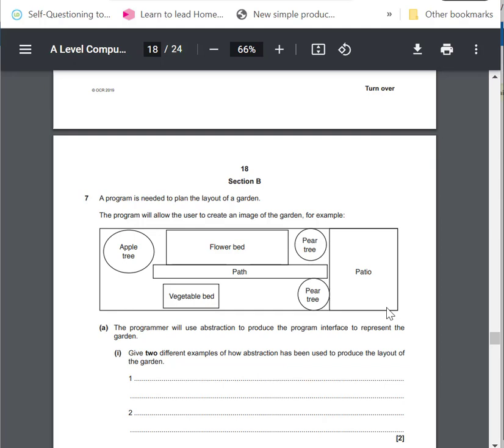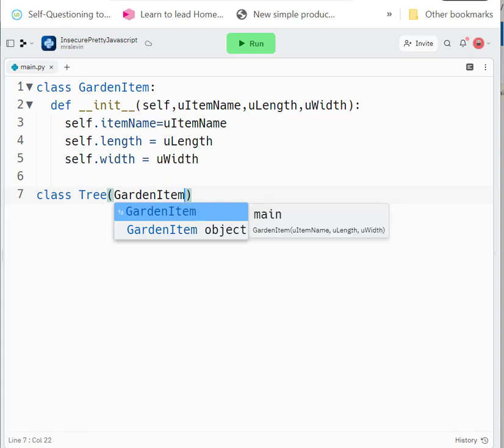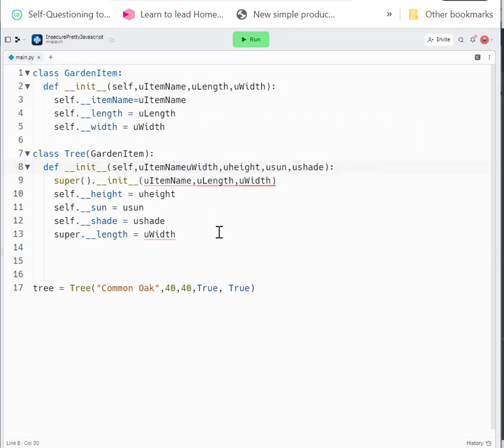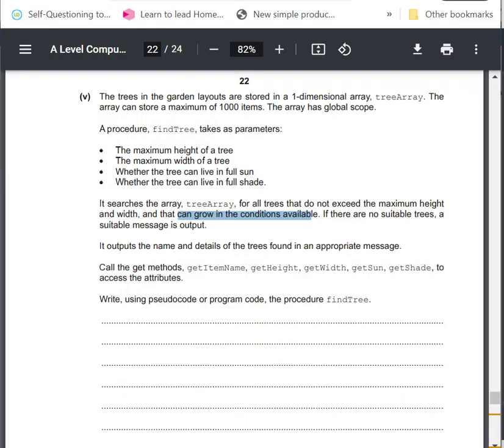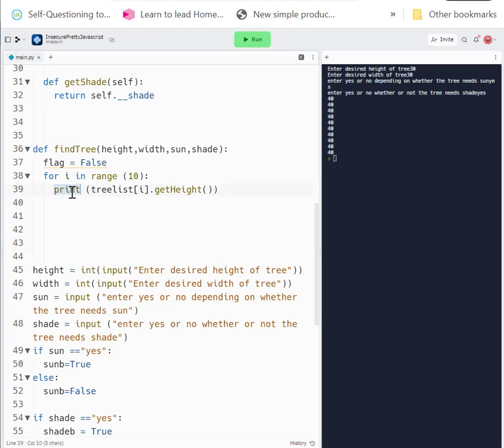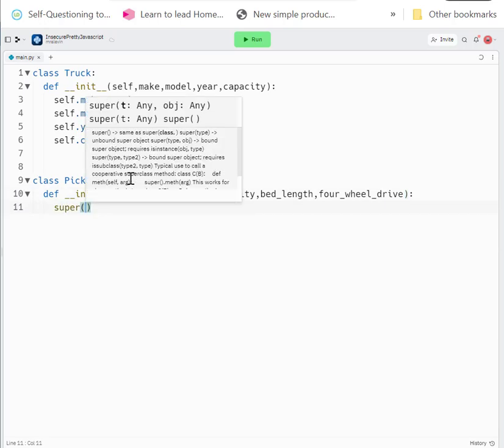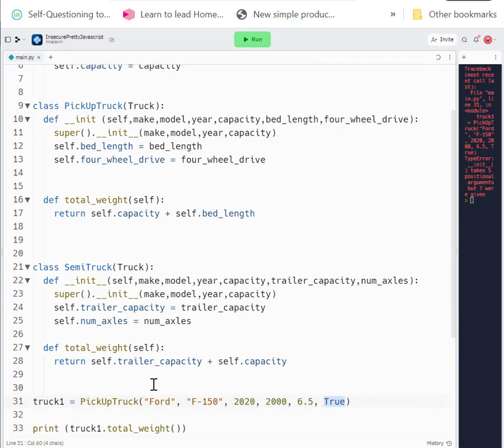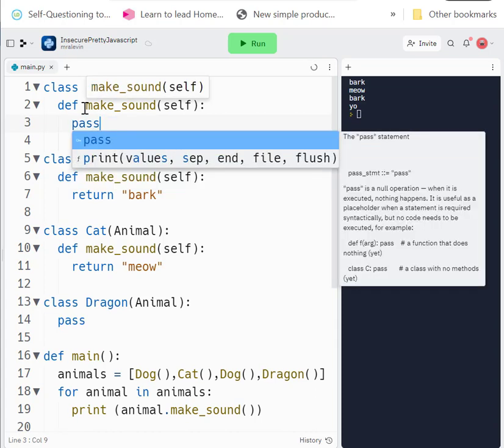9618 CIE A-Level Different OOP Scenario Questions